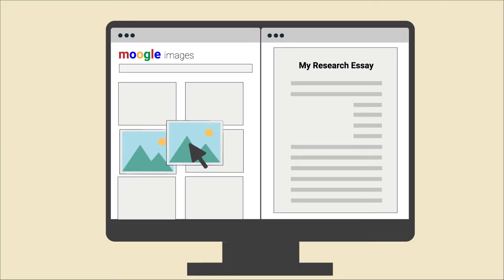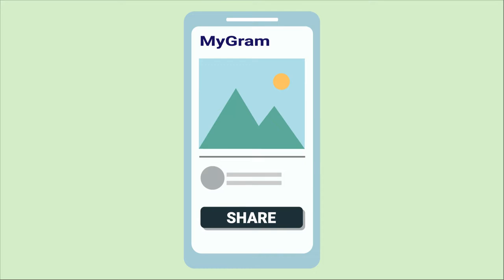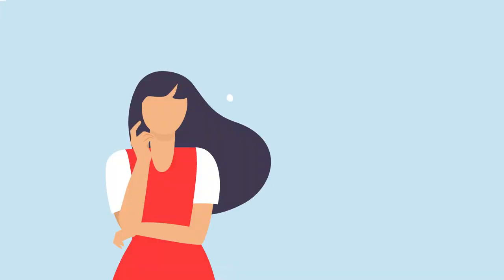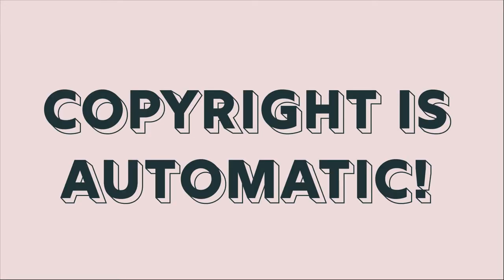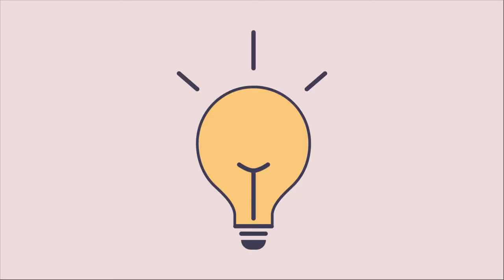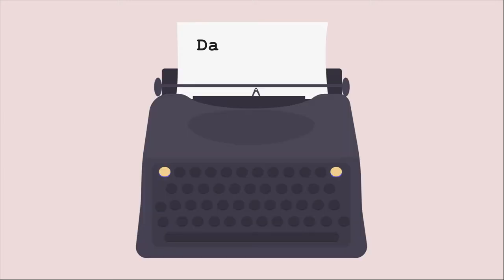Copyright Basics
It is a derivative of Copyright Basics by Seneca Libraries, used with permission.